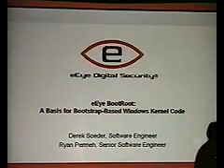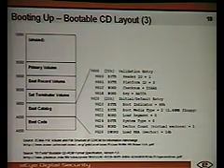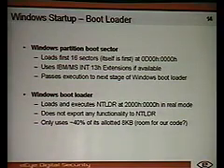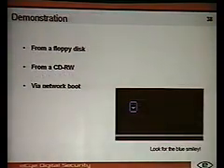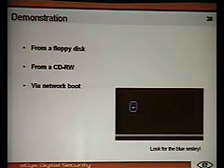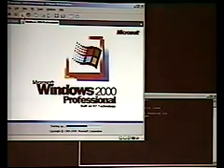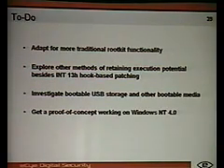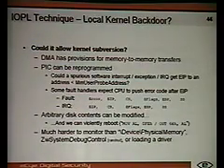Soeder Permeh eYe Bootroot Black Hat - USA - 2005